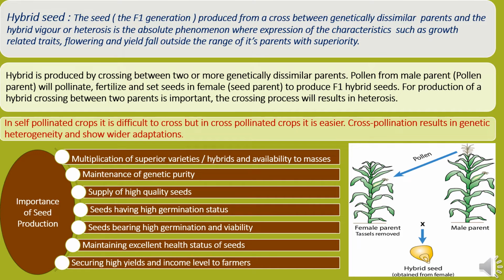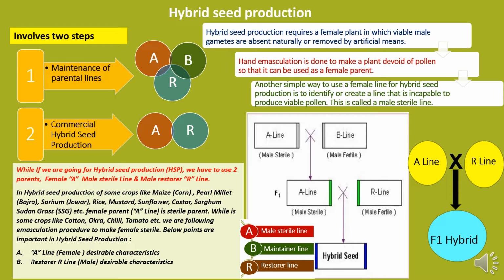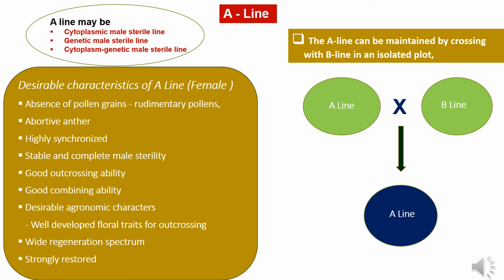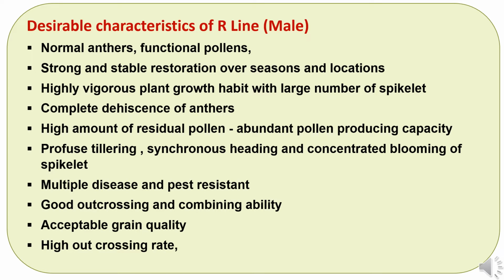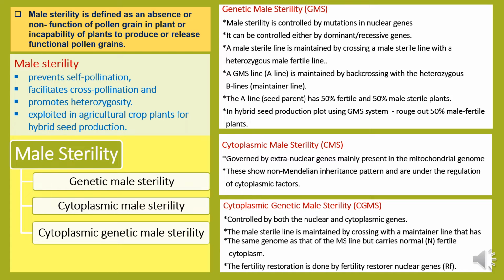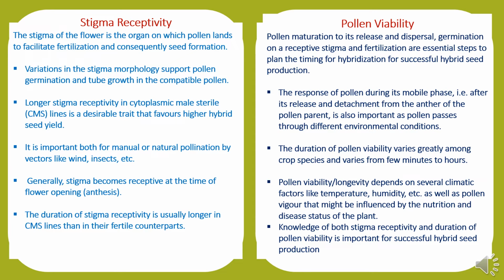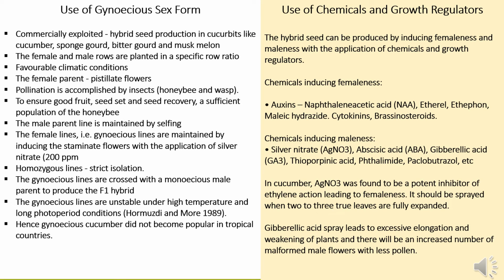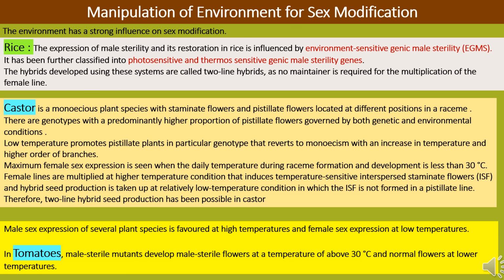GENETIC PRINCIPLES IN HYBRID SEED PRODUCTION